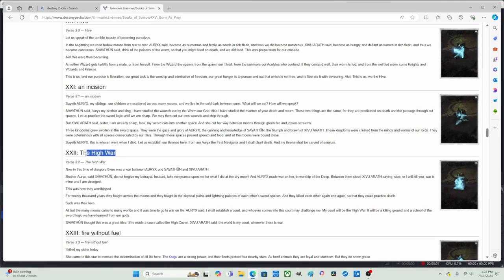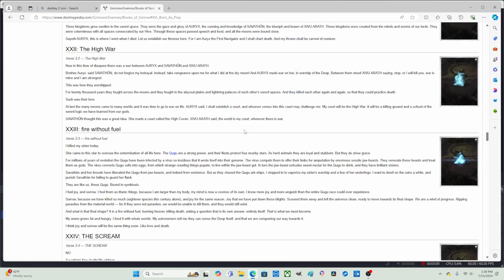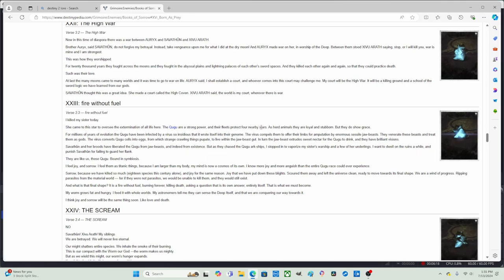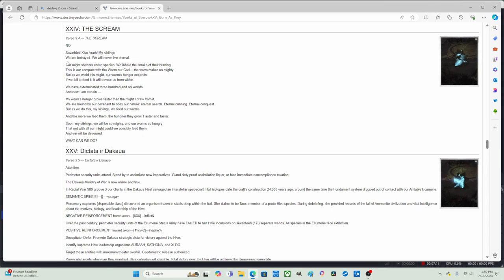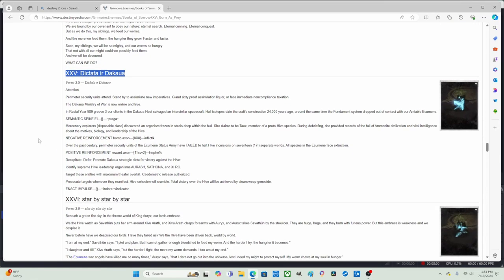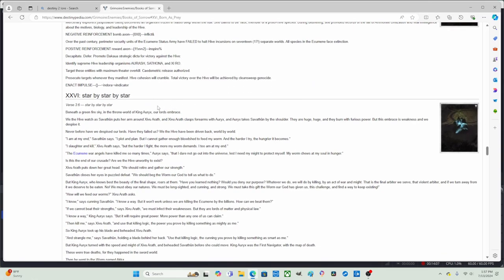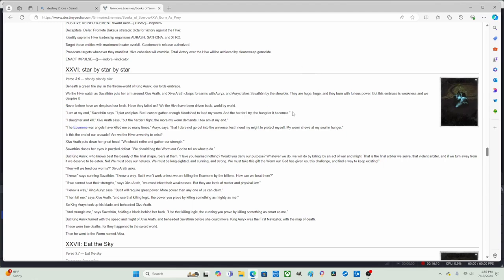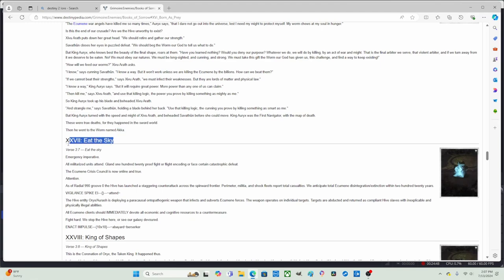Part 4: (Books of Sorrow) - Destiny Lore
This video discusses the lore of (Destiny).     This video goes over (part 22 - part 26), of the: "Books of Sorrow."